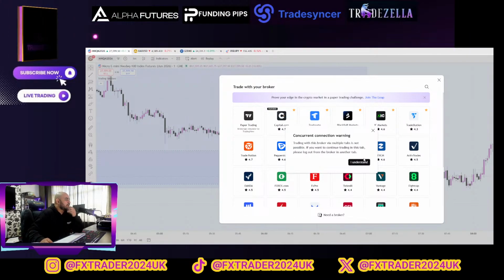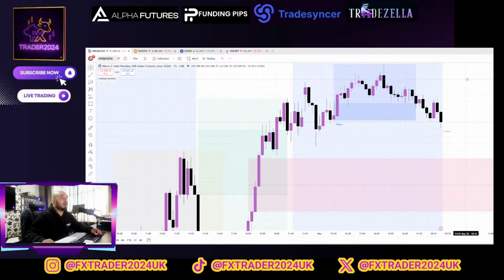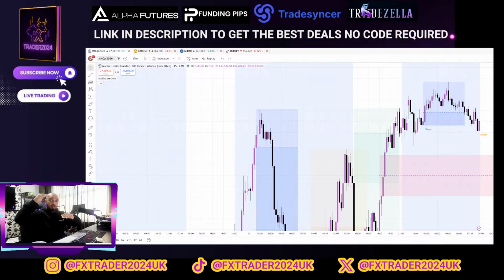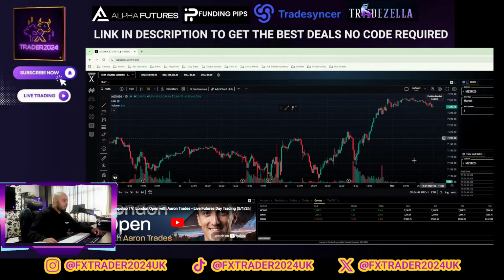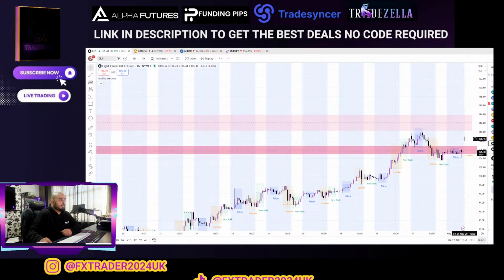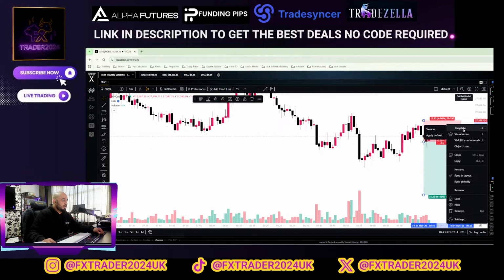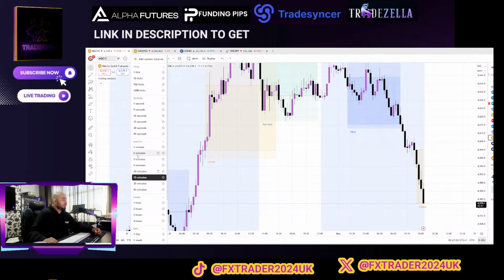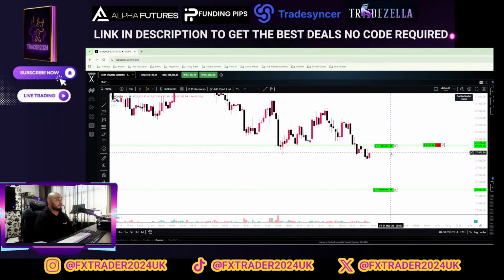TRADING HOUR! | DAY TRADING USING MARKET STRUCTURE | 1/05/2026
Welcome to TRADING HOUR with FXTRADER2024 — one focused hour of live New York session day trading, where we break down market structure in real time and execute trades as price unfolds.

If Codes are required for discount, they are displayed on the links.

⏰ Live Trading Windows
* London Session 🌍 UK Time: 8.30 AM GMT

* New York Pre Market🌍 UK Time: 12.30 PM GMT
📍 New York Session: 06:15 AM EST

This is where the market shows its true intentions. Expect:
✅ Live market structure analysis
✅ Breaks of structure & liquidity sweeps
✅ High-probability NY session setups
✅ Real-time trade execution & management
✅ No hindsight — just raw, live trading

Whether you’re here to learn how to read structure, refine your entries and exits, or simply watch how a disciplined trader navigates volatility, this session is built to sharpen your edge.

💬 Drop your market in the chat and trade along with me.

Trade smart. Trade with structure. Let the market come to you.